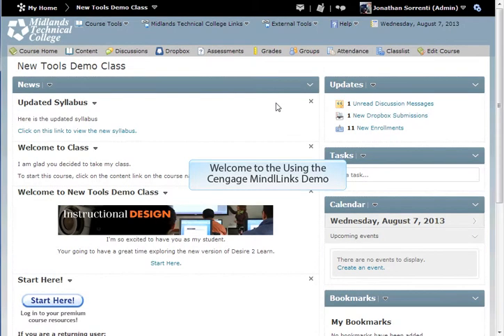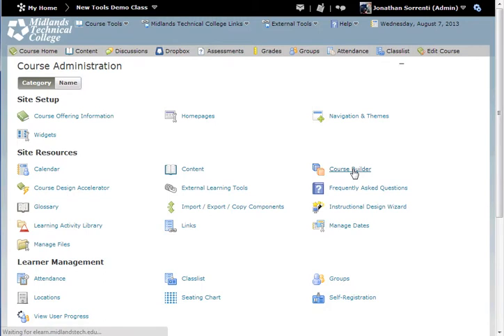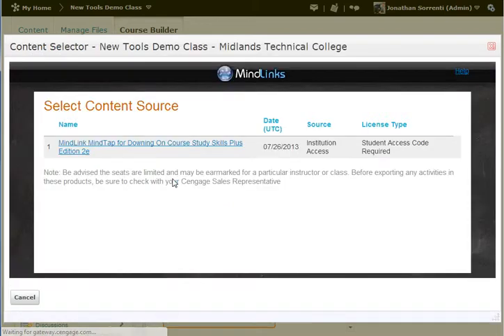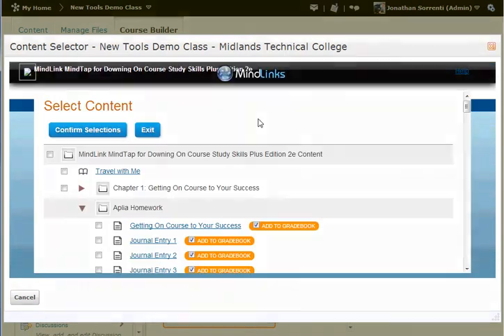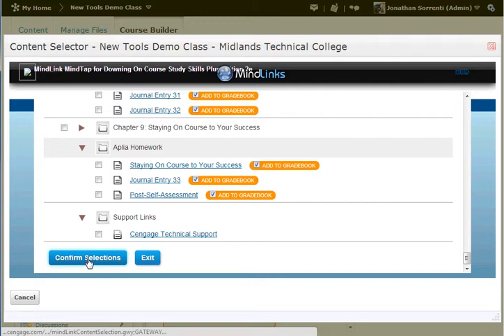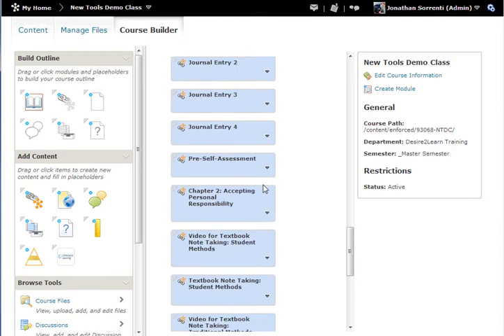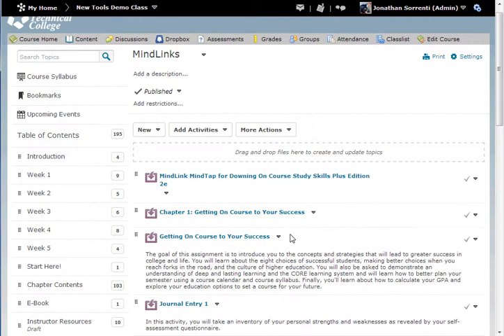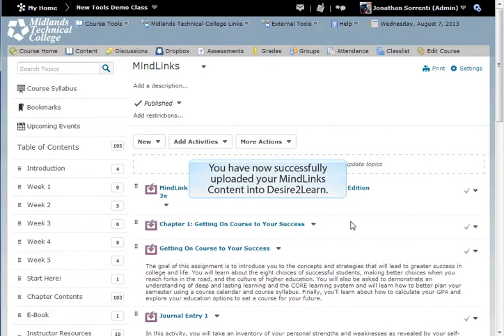D2L v10.1 Upload Cengage MindLinks Content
How to use external tool for Cengage MindLinks content